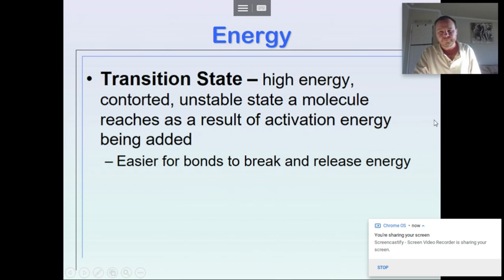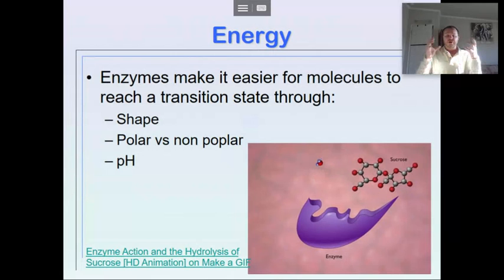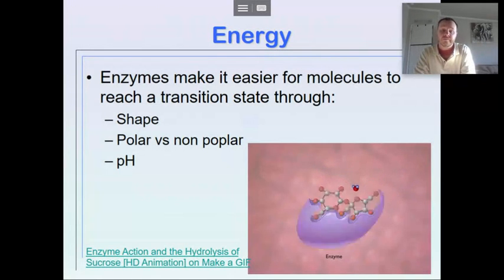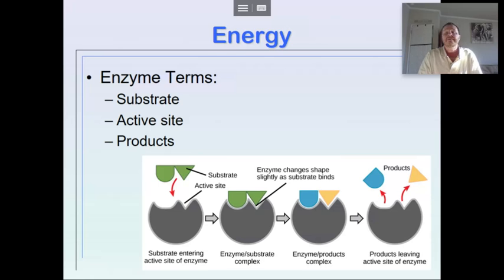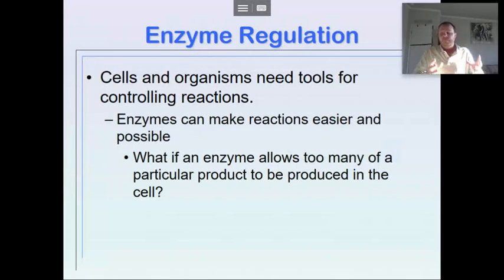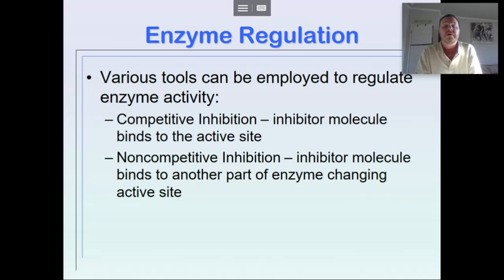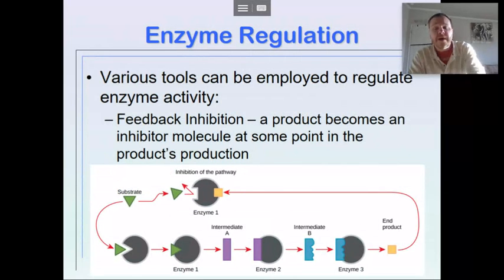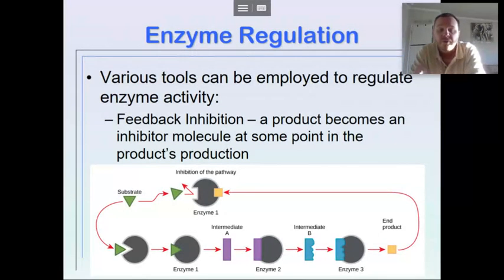General Biology Lecture 8 Part 6